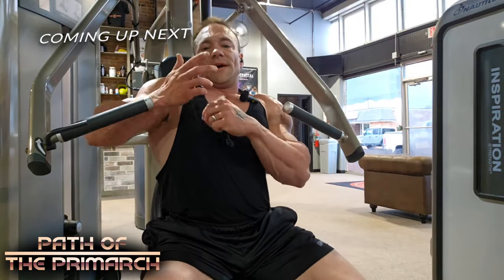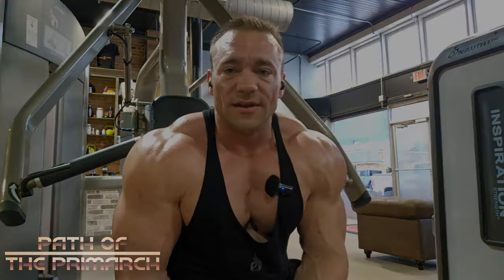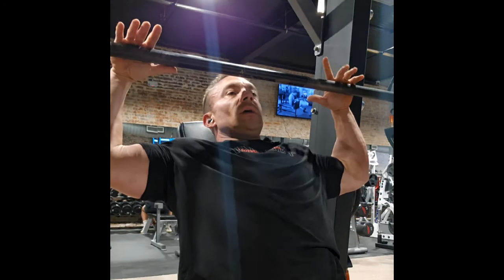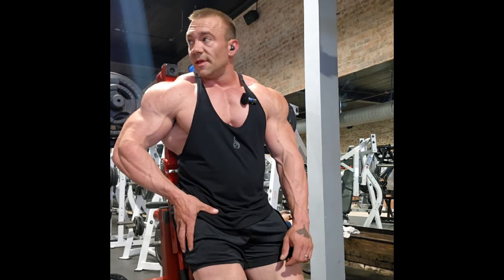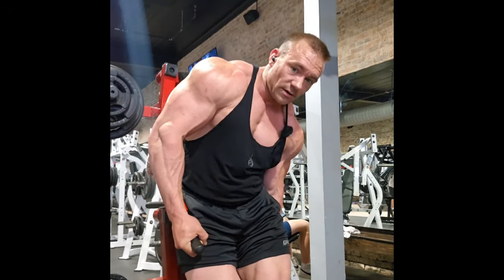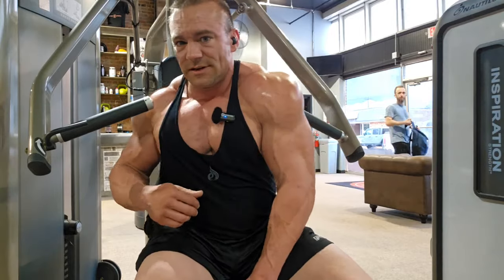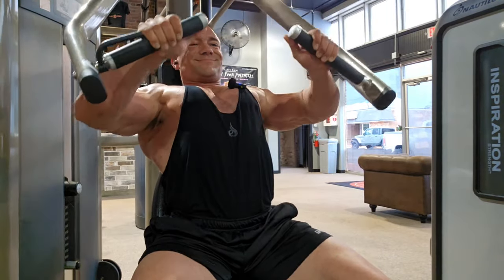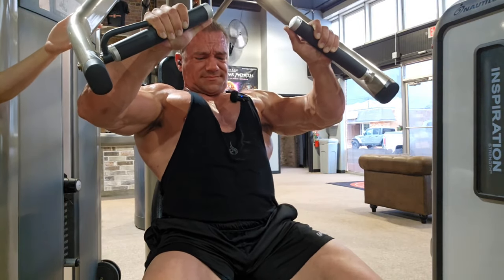CHEST & SHOULDERS | Full workout | Path of the Primarch 47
When you look like Billy, you get a lot of compliments. When you know what Billy knows, you can spread the word of Heavy Duty training and put people on the right path!
FizeekFridayShop.gumroad.com
Song in the teaser is "Samurai" by  @alexiaction5153
00:00 Teaser
00:23 Intro
01:04 Incline press
01:46 Lateral raises
03:39 Chest flies
05:23 Upper pec press
Catch up on previous episodes!
🎵 Intro song is "Samurai" by  @alexiaction5153
FizeekFridayShop.gumroad.com